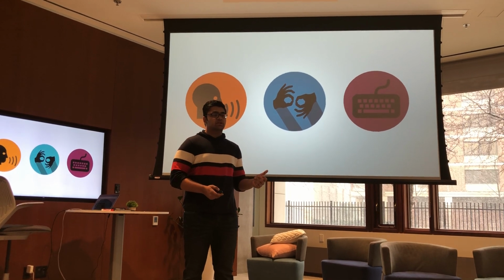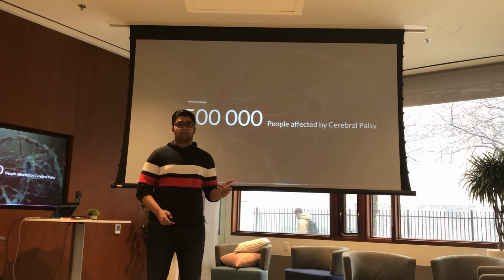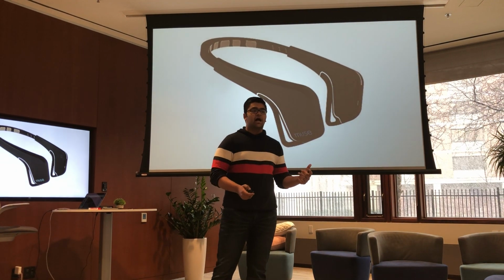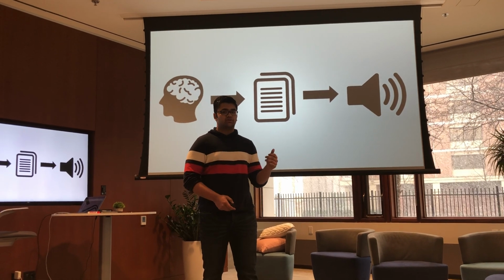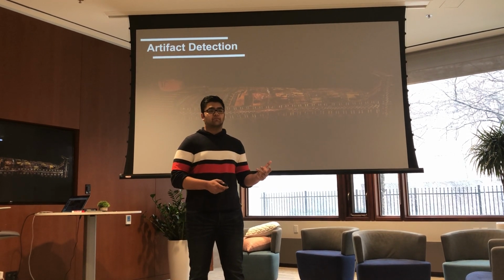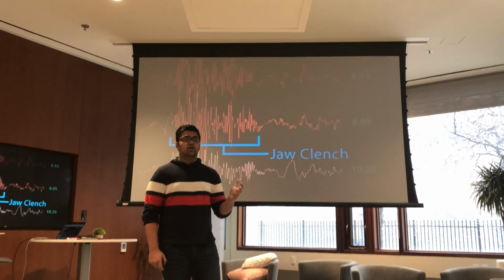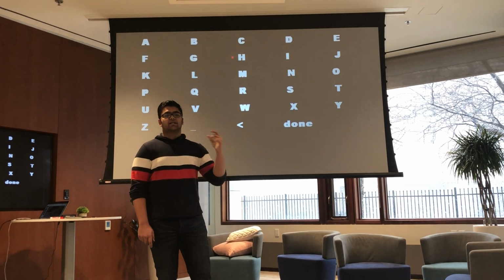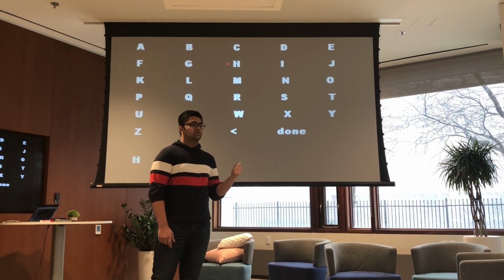Using Brain Computer Interfaces to Help Disabled People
Brain-Computer Interfaces is a powerful technology. We can use them to help people to can't communicate talk out loud through a computer, just using their brains.